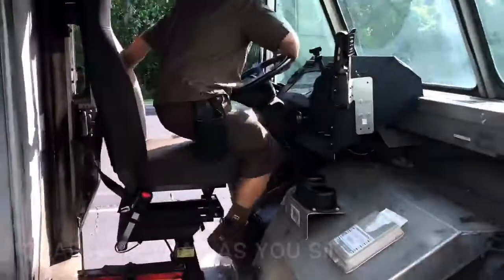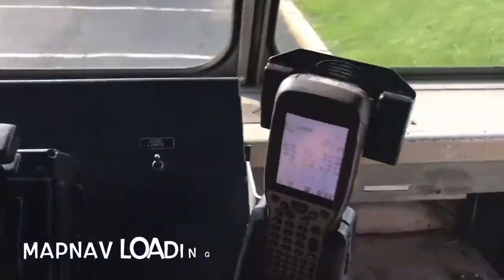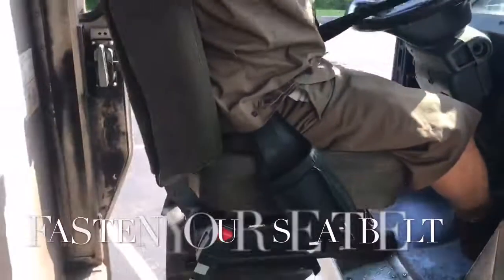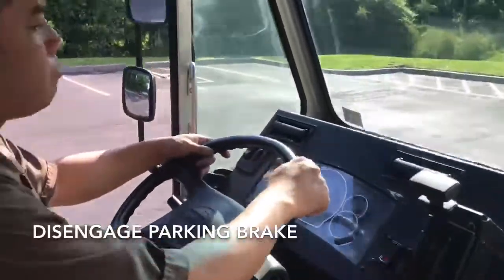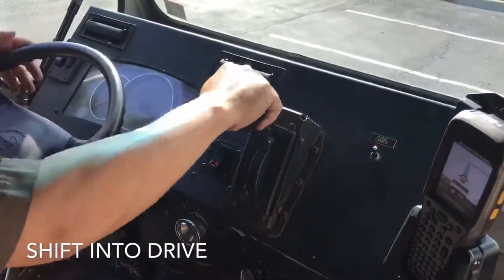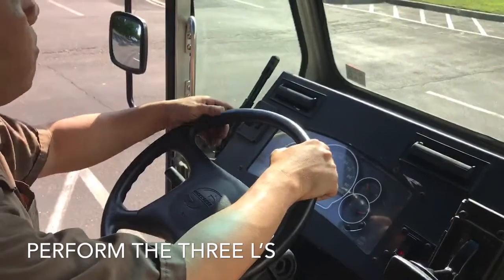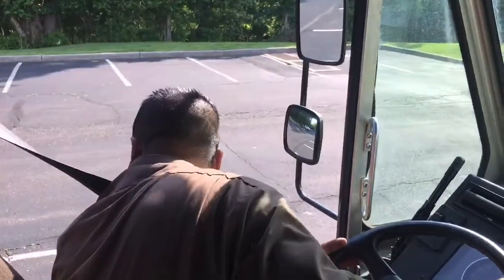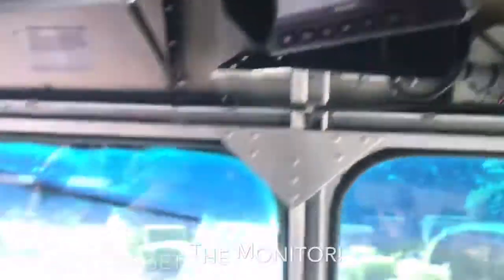PROPER START UP ROUTINE